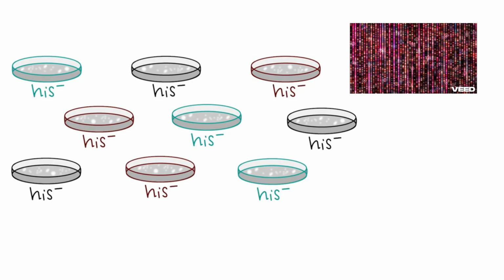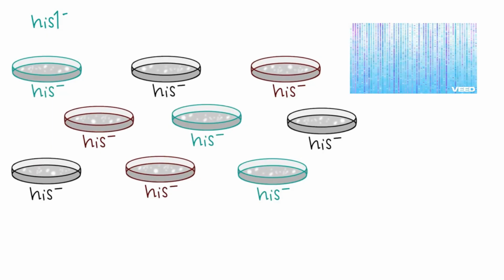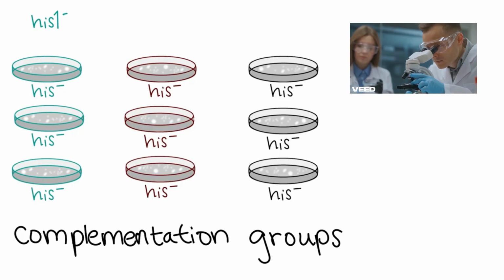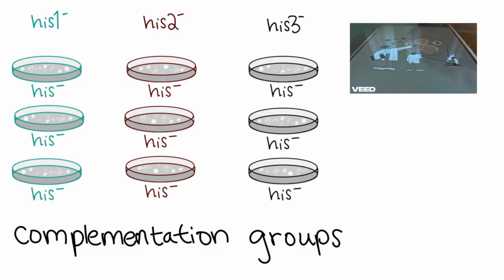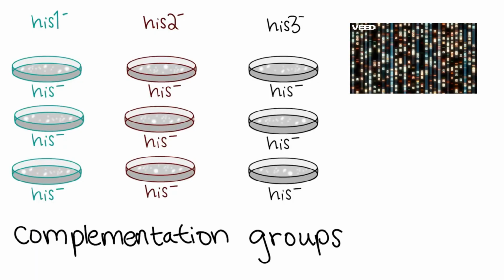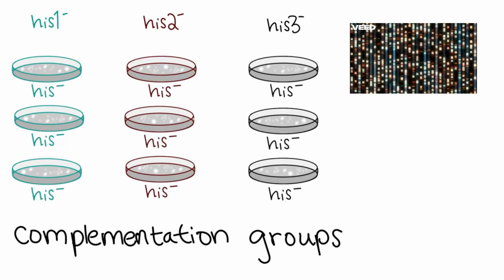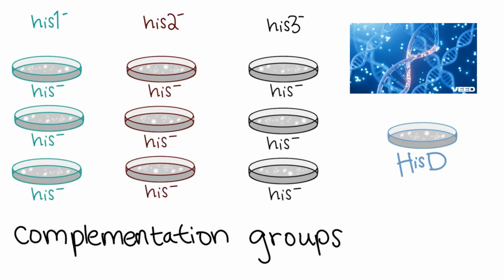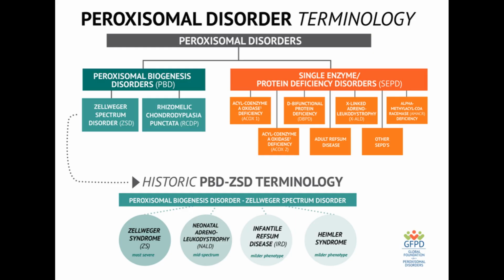Genetic complementation groups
Complementation groups are a key concept in genetics used to determine whether different mutations that produce similar phenotypes occur in the same gene or in different genes.